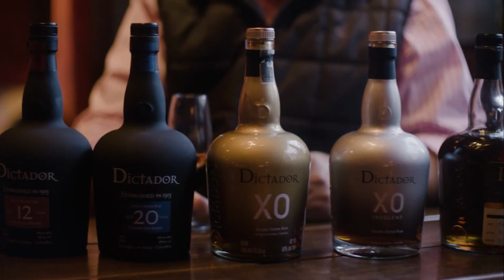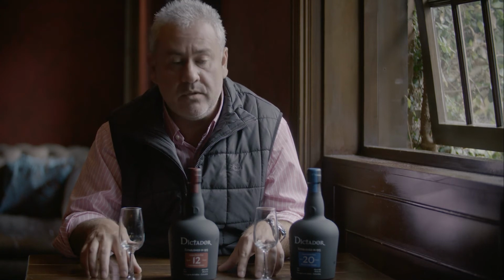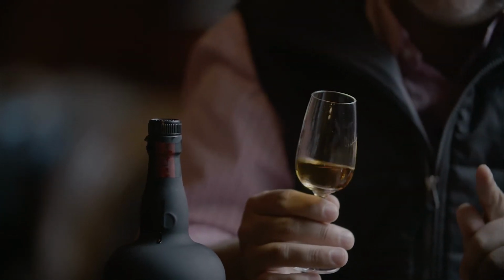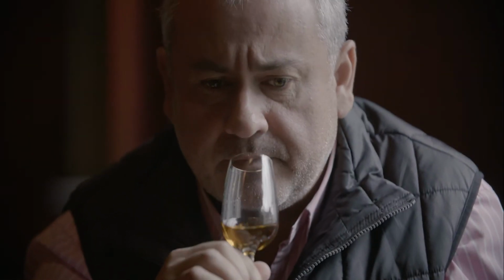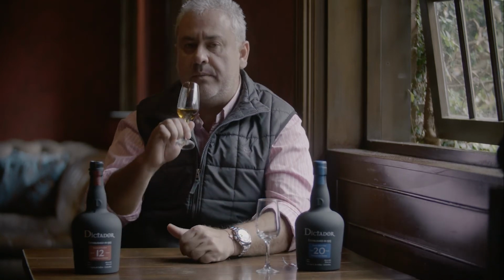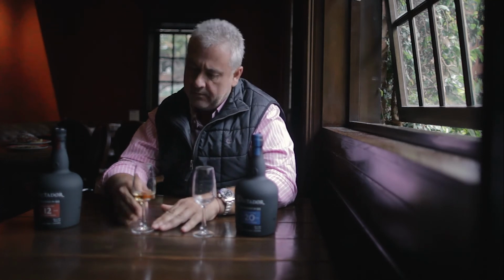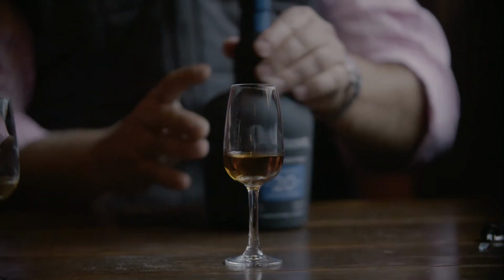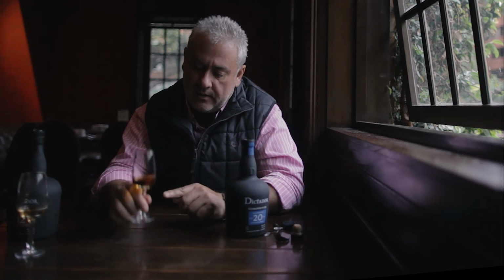DICTADOR HERNAN PARRA BOGOTA Part1